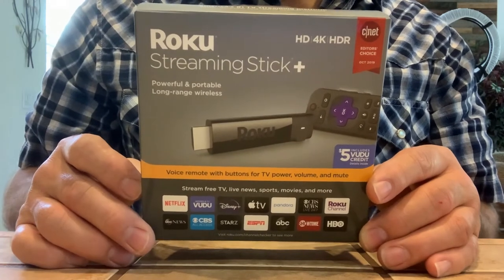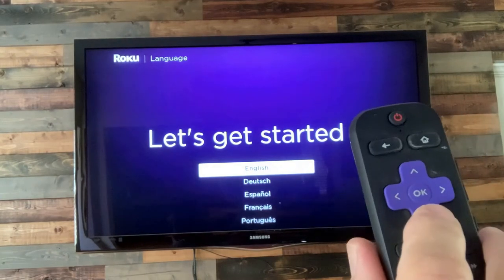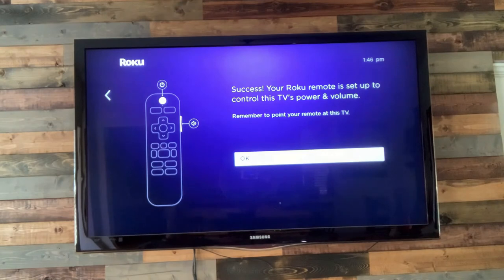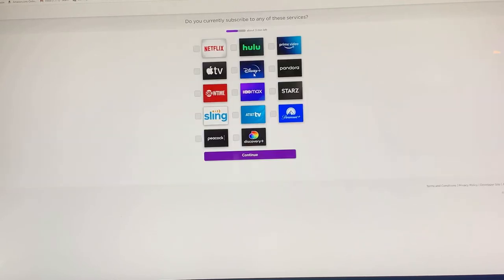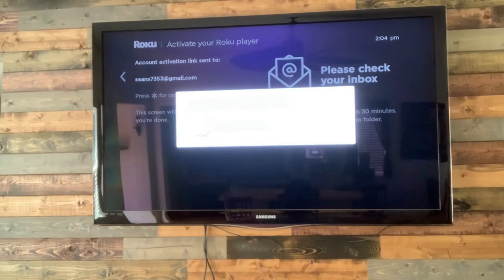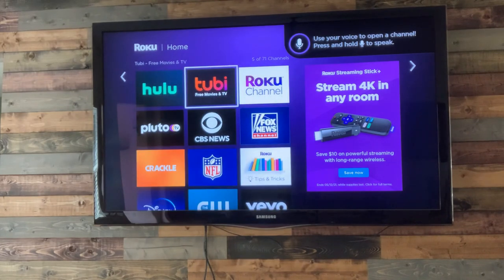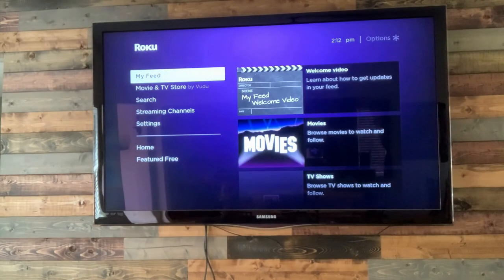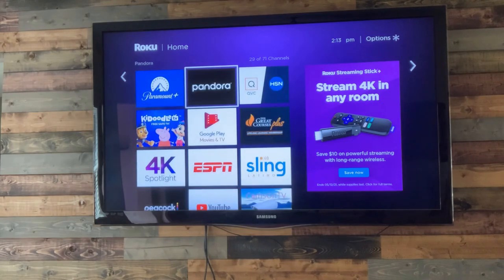Roku Stick Install For TV Step By Step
Hi friends in this video I will show you how to install the awesome Roku Stick Plus to your TV. This will be step by step installation instructions, and then I will show you what the Roku Stick does and what you can expect to see after you install it to your TV. Enjoy:)

Here is the link to buy Roku Stick Plus. Cheapest price